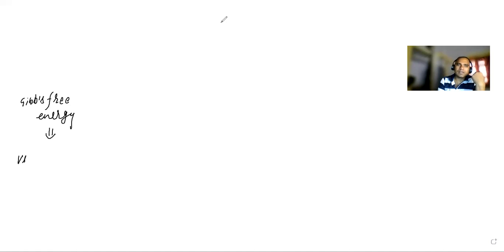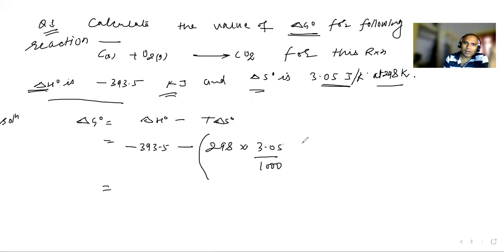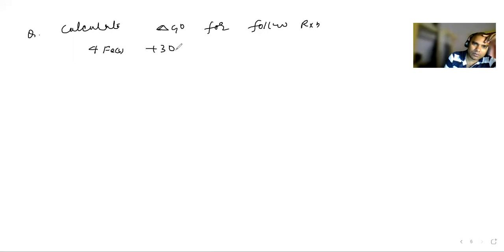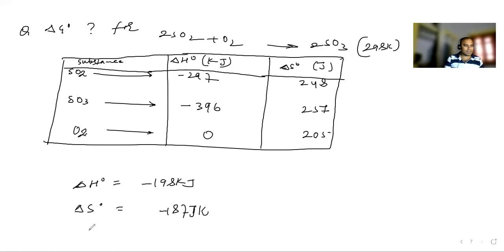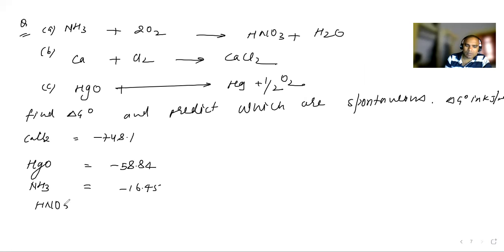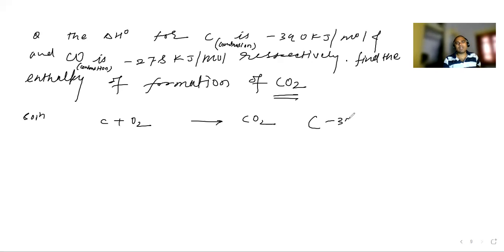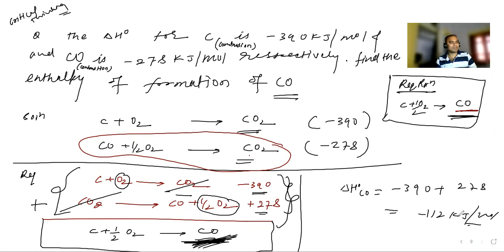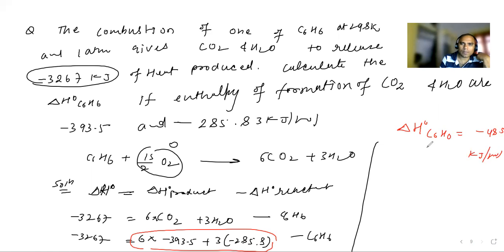concept of thermodynamic for ap chemistry